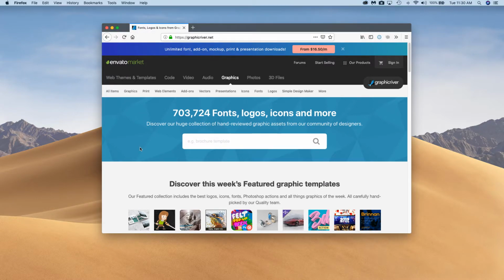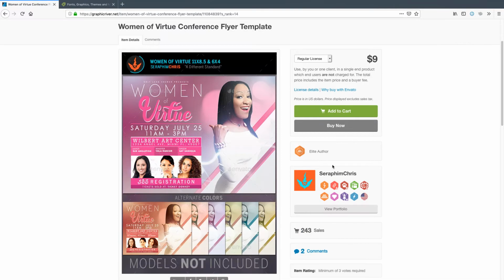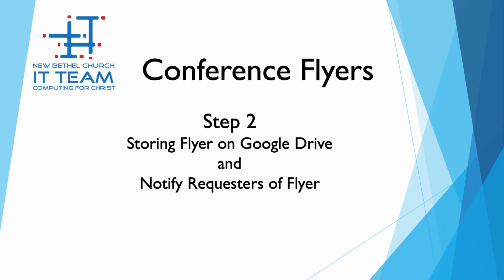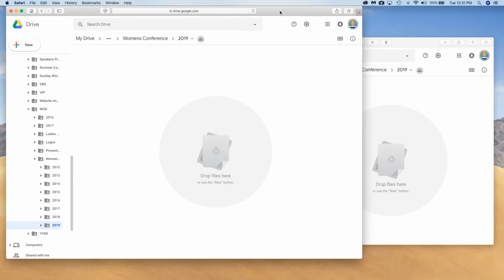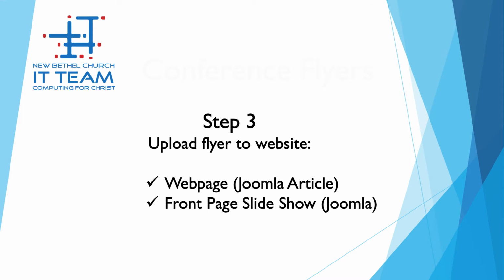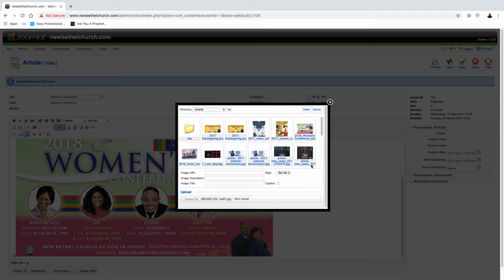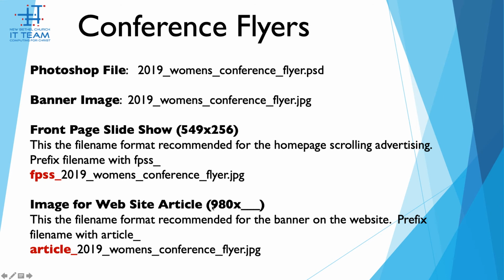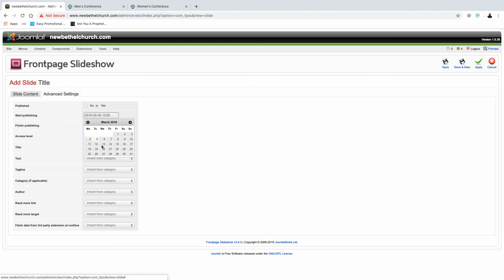Flyers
1. Create the flyer using Adobe Photoshop CC or Elements
2. Storing Flyer on Google Drive & Notify Requesters of Flyer
3. Upload flyer to website
- Webpage
- Front Page Slide Show